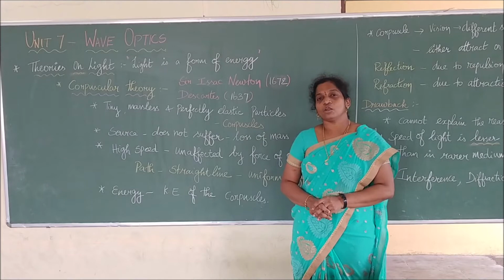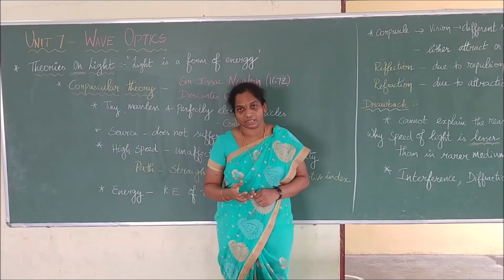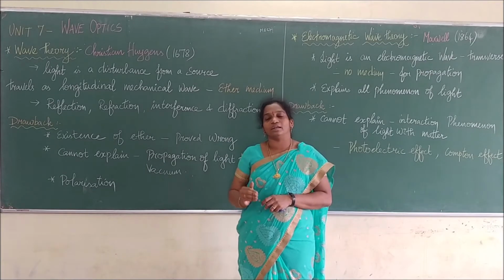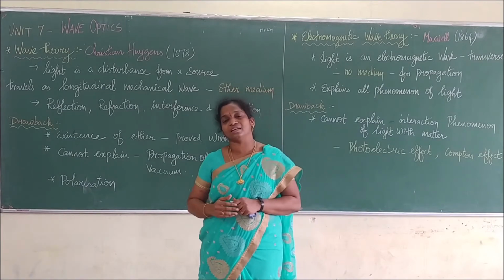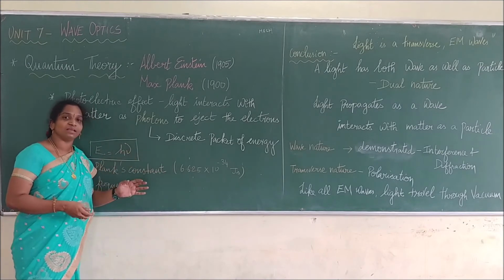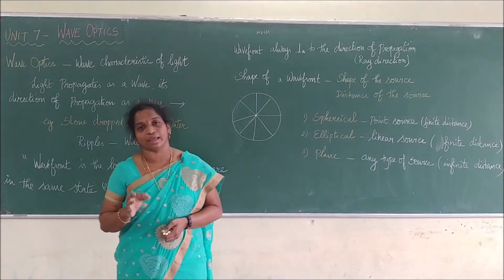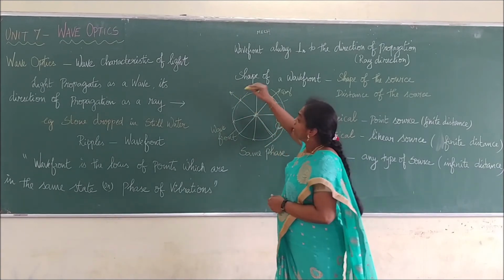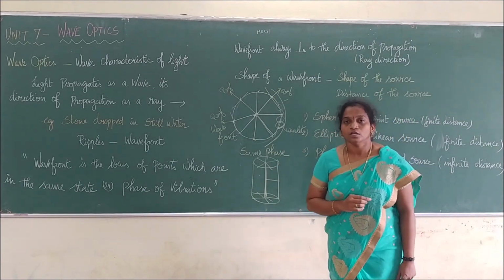1 Wave Optics introduction